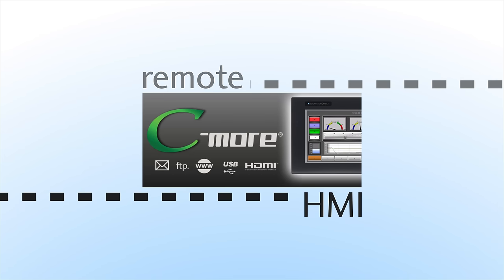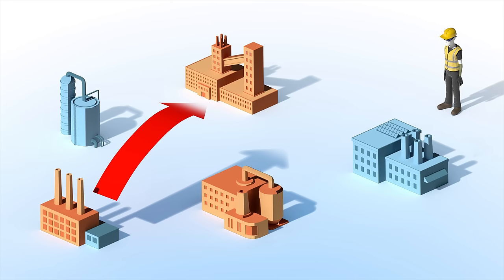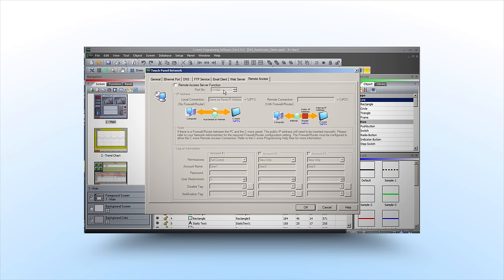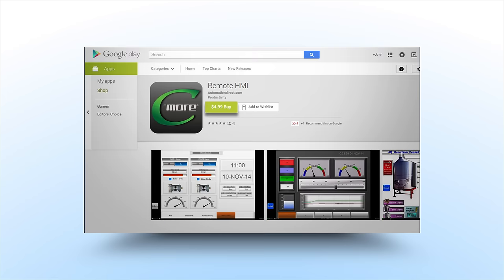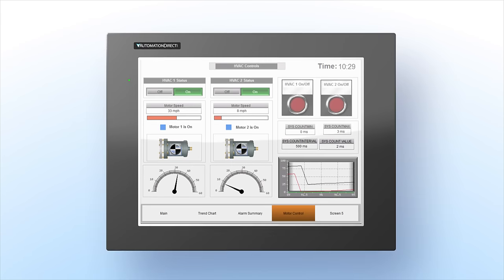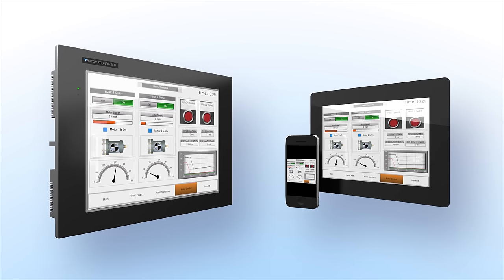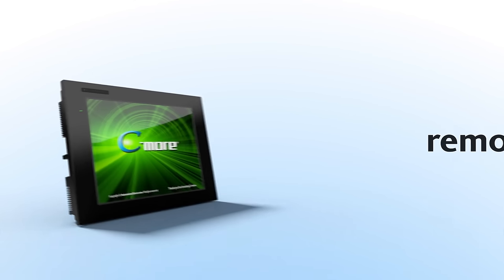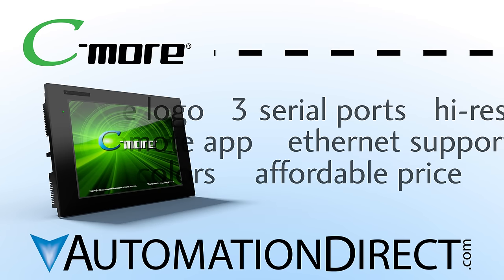C-more Remote HMI App: Productive, Practical and Priced Right - from AutomationDirect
(VID-CR-0005) - A quick overview of the C-more Remote HMI App. See how quick and easy it is to become more productive today!

Related AutomationDirect.com part numbers: EA9-T6CL-R, EA9-T6CL, EA9-T8CL, EA9-T10CL, EA9-T12CL, EA9-T15CL, EA9-PGMSW